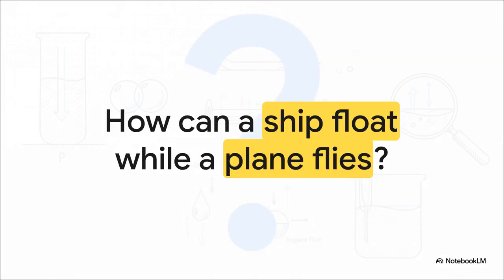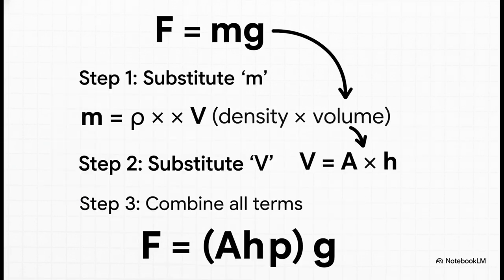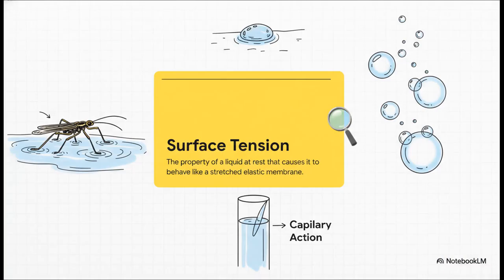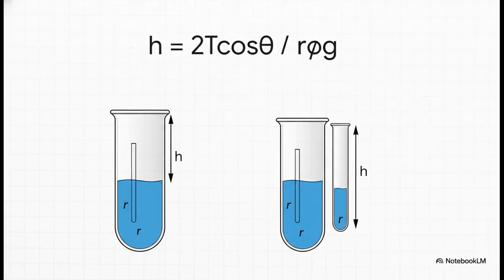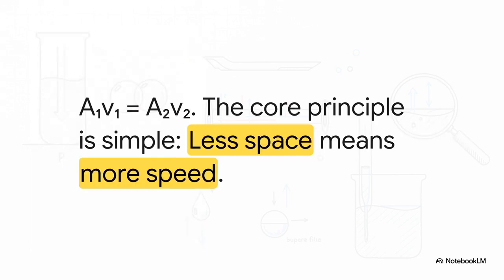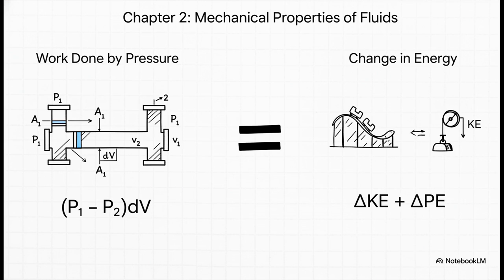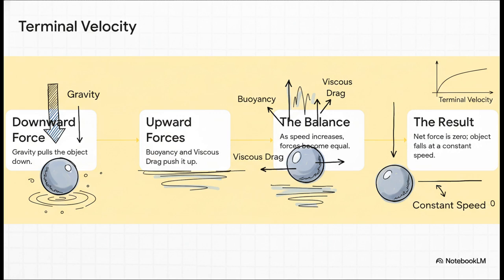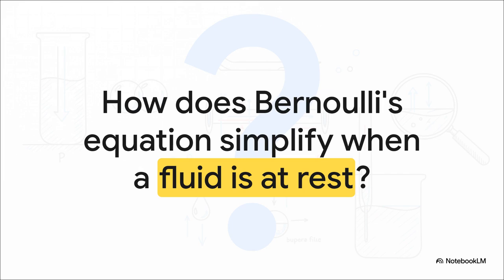Chapter 2 Mechanical Properties of Fluids class 12 Maharashtra board